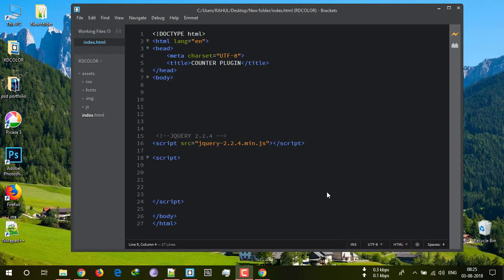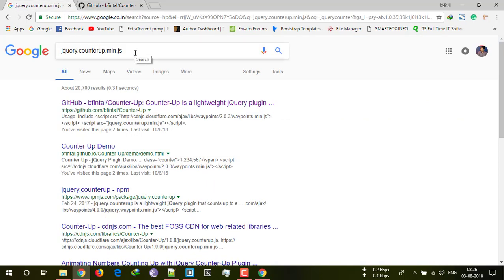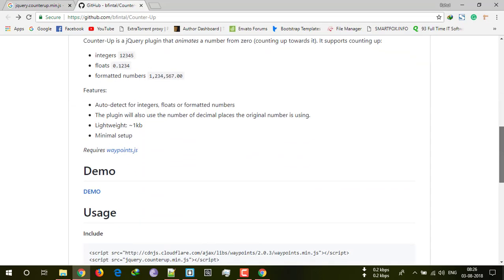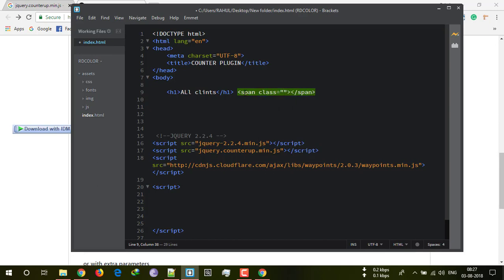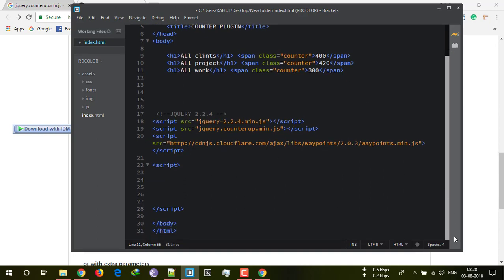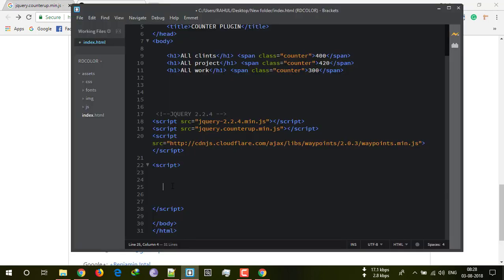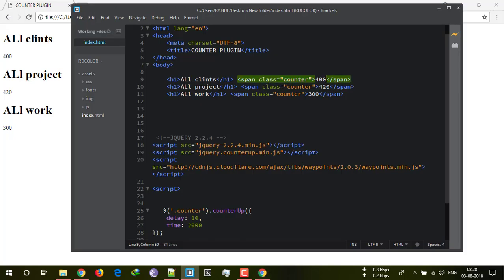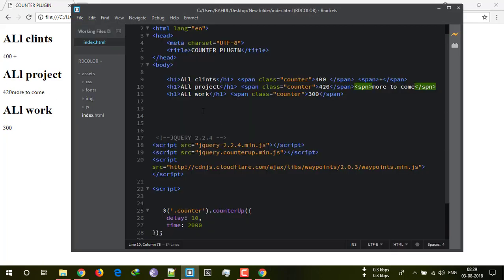Learn Jquery.Counter.js | number counting js plugin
In this video I am going to show you how to use jquery.counter.js plugin